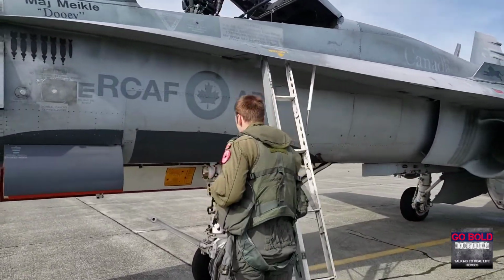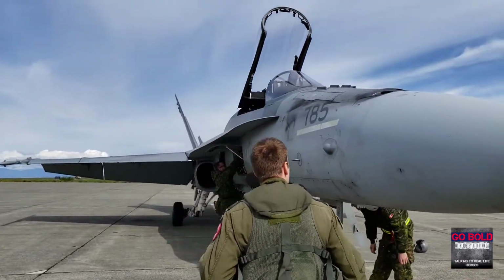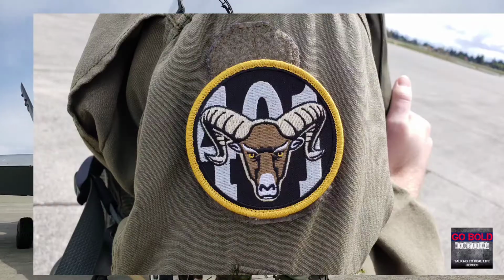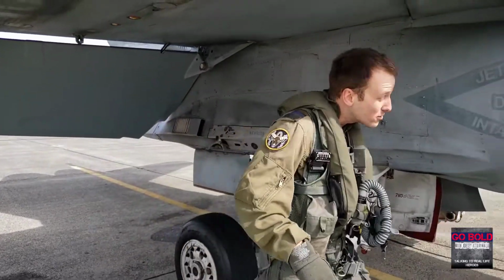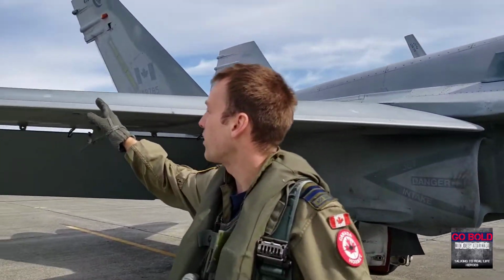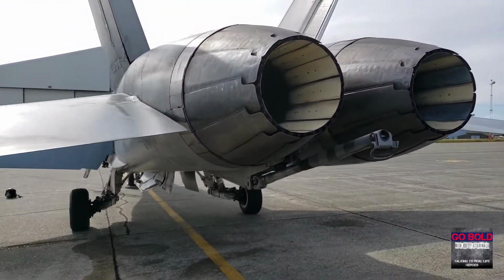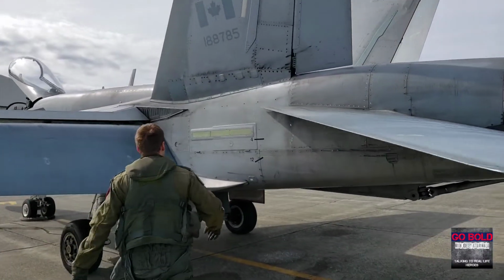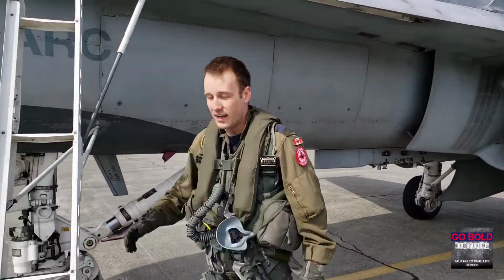2022 CF-18 Demo Team walk around with RCAF Capt Haggart-Smith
We chat with Royal Canadian Air Force (RCAF) CF-18 fighter pilot Capt. Jesse Haggart-Smith, whose callsign is Modem.

Capt. Haggart-Smith is the CF-18 Demo jet pilot for the 2022 air show season. Unfortunately the Demo Jet was undergoing maintenance, so the walk-around you'll see is with a fleet fighter jet from 4 Wing, Cold Lake.

Go Bold!

For cool stories from real life heroes, please listen to the "Go Bold with Joetey Attariwala" podcast which you can find on all major podcast players,